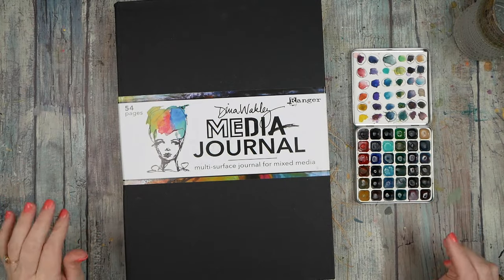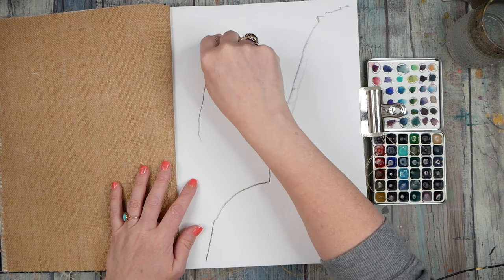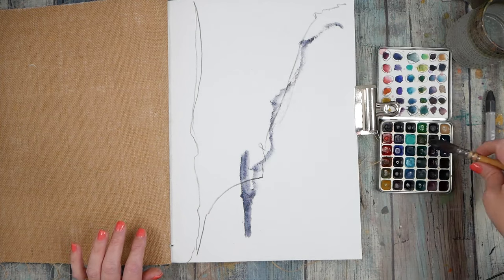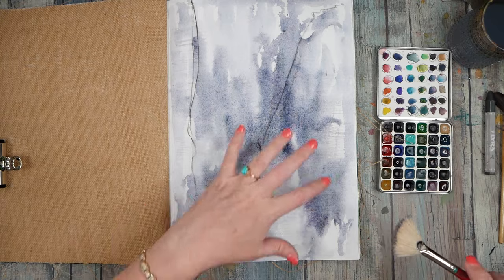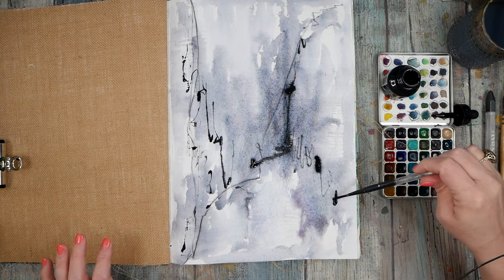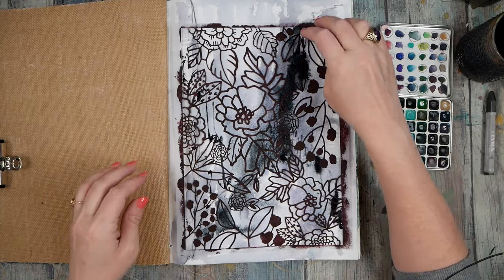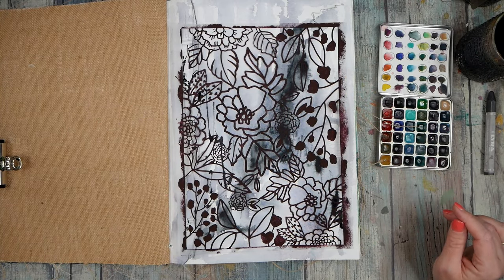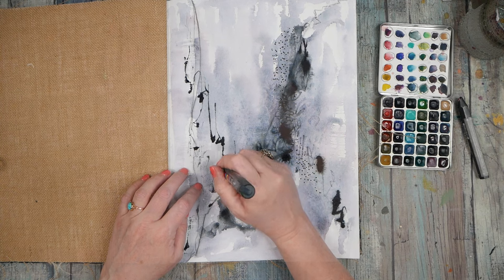Monotoned Magic: Creating Abstract Layouts in Dina Wakley Media Journal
In this latest art tutorial on my channel, I delved into the creative possibilities of the Dina Wakley Media Journal, a versatile art journal offering various paper types for experimentation. Opening the book to a fresh page, I embarked on an abstract journey, utilizing Masha's Watercolors, stencils, and acrylic ink, and incorporating distinctive mark-making techniques. The focus was on exploring a monotoned palette, allowing for a nuanced and expressive outcome. Join me in artistic exploration and experimentation as we unfold the layers of creativity together.

Dina Wakley Media Journal - Looks like this one is gone - So I have put out a new class (Artisanal Journals: Learn to Bind Your Own Art Journals) where we make our own version!! You will love how fantastic these come out - Check it out on my or on Skillshare

Black posca pen
Faber-Castell Graphite Aquarelle Water-Soluble Single Pencil, 6B
Daler-Rowney FW Acrylic Ink Bottle Paynes Grey

Favorite Pens/pencils:
Posca Extra Fine Marker, White

Inks:
Kuretake Silver MICA Ink

Favorite Paints:
Kuretake Watercolor Gansai Tambi 48 Color set
Kuretake Watercolors Art Nouveau set

Favorite Brushes:
Princeton Artist Brush Neptune, Size 8

Misc:
FINELINE APPLICATORS 2/PKG
3ml Disposable Plastic Transfer Pipettes
Ranger Heat It Craft Tool
Clear Sleeves Storage Bags